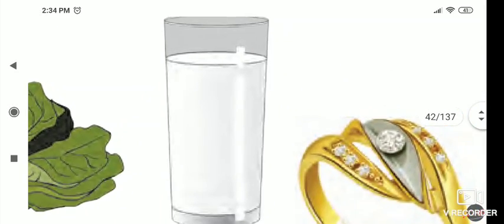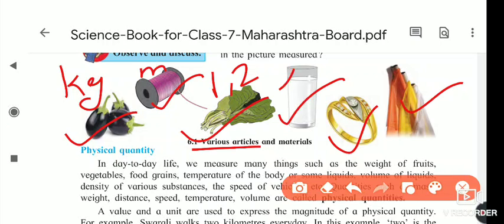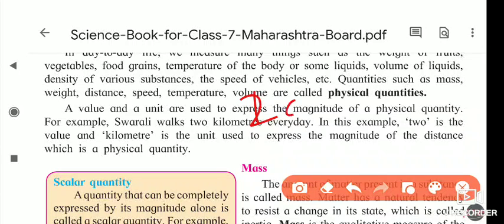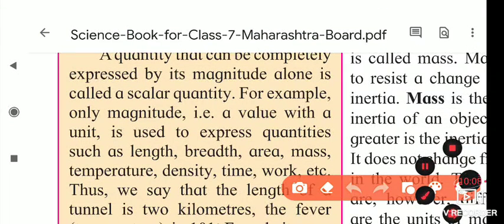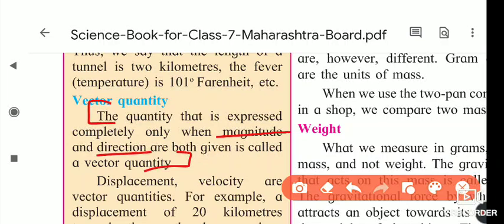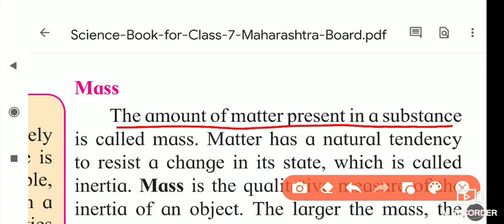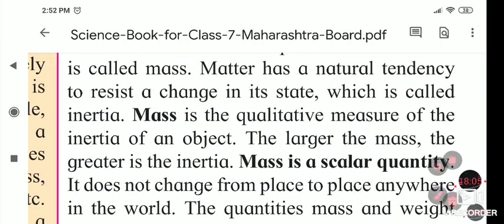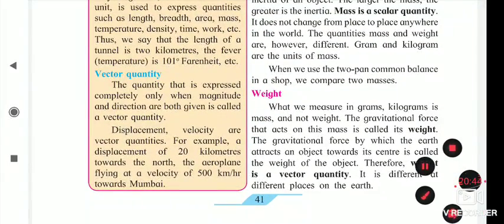6.measurement of physical quantities.(lec1)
Std7th(Introduction)